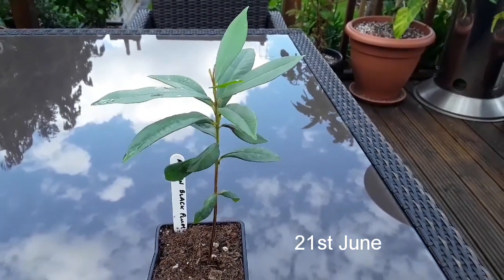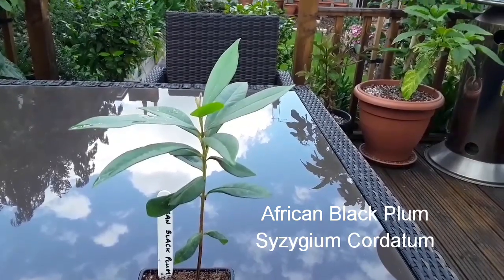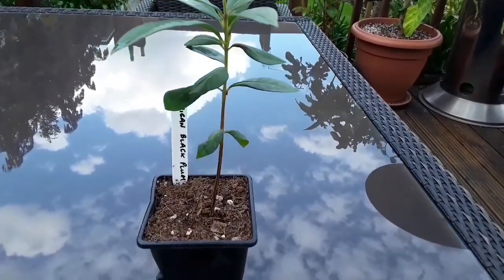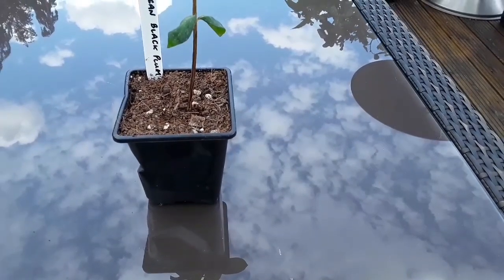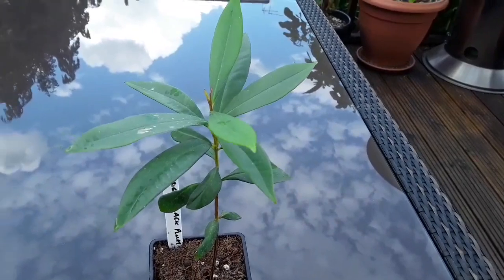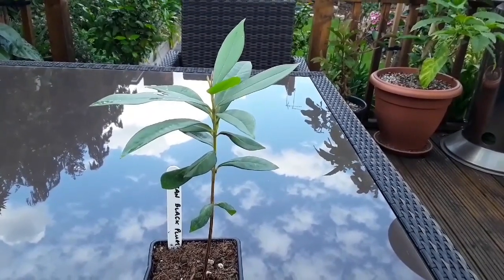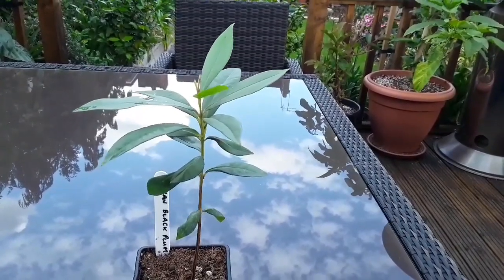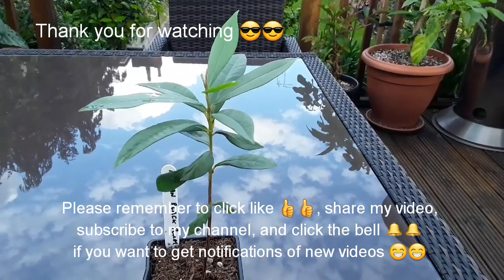African Black Plum, Syzygium Cordatum growing UK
I realised I haven't featured this seedling before so here it is. Another one of the Syzygium family which includes the rose apple, wax jambu, wax apple, Java apple etc This one is the African Black Plum ( if I haven't made a mistake in my labelling ) which I believe is Syzygium Cordatum. I've never tried the fruit so I can't say what they taste like although I believe they are quite edible. I think they are about the size and appearance of large Black olives. Perhaps one day if I can keep it alive, I'll find out 🤞